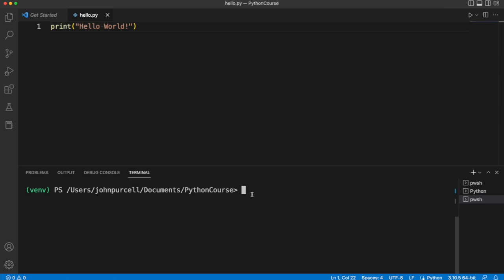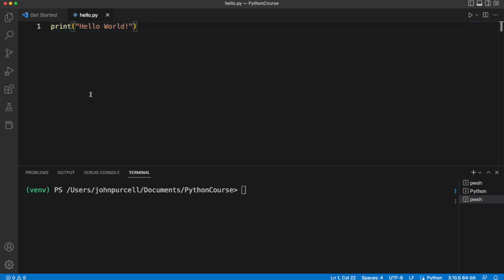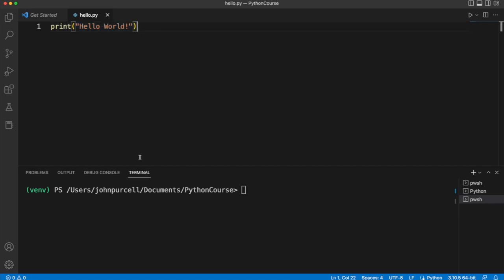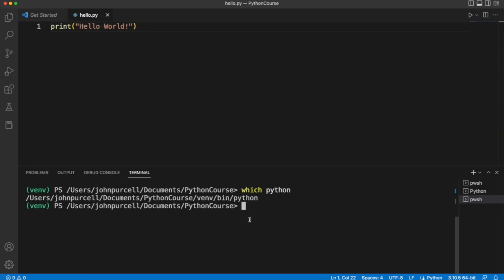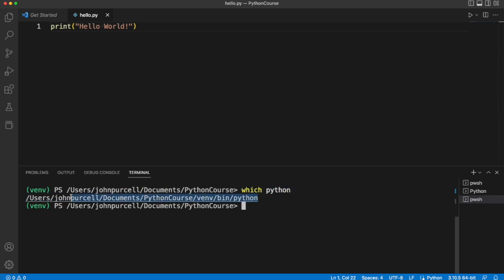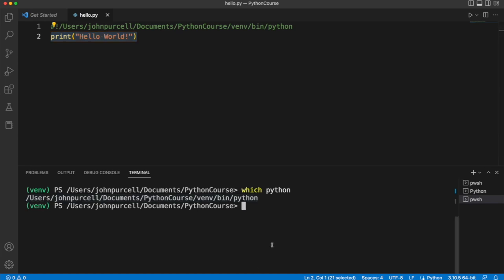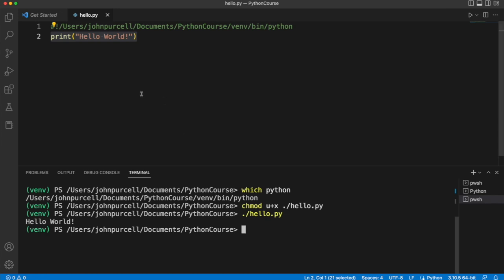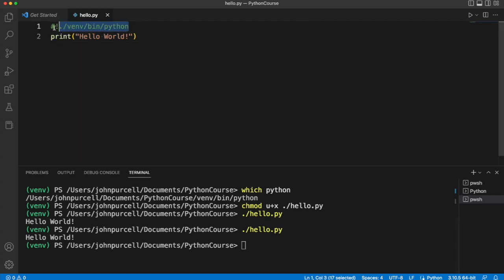Python for Complete Beginners: 0108 The Shebang or Hashbang